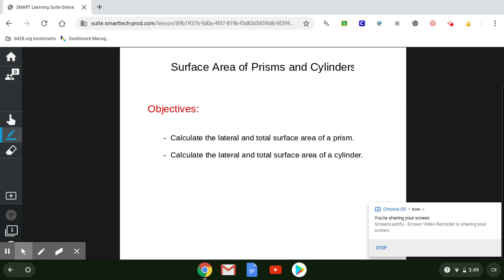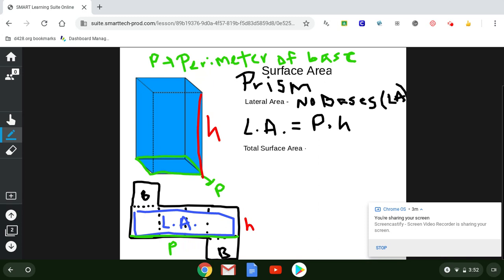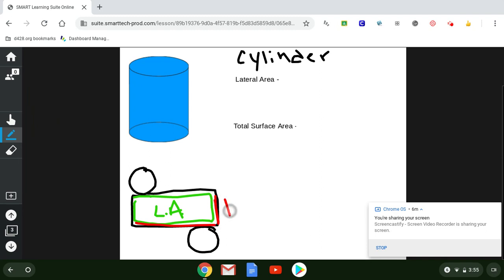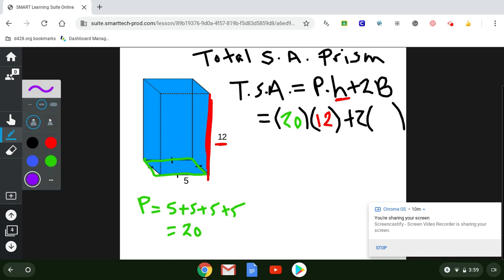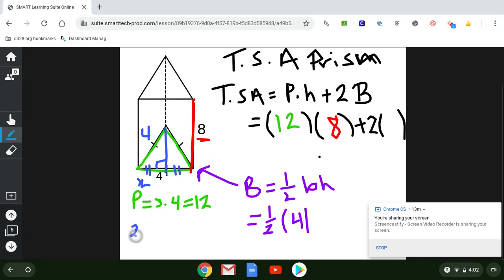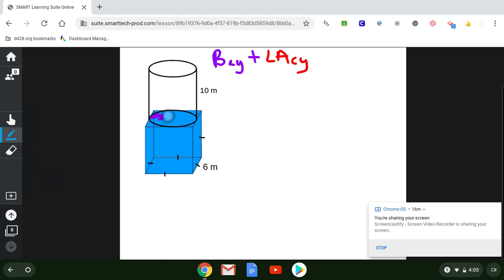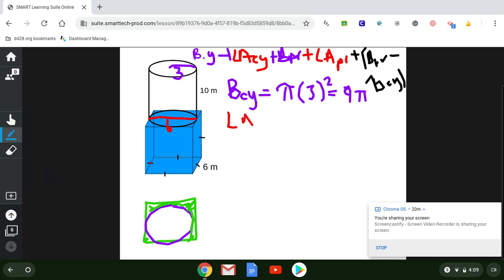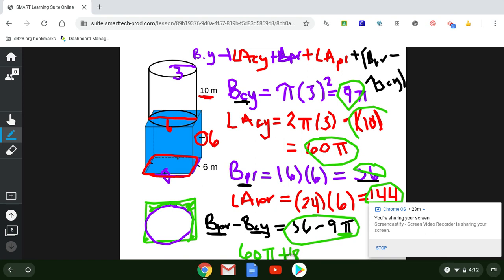S.A. of Prisms and Cylinders